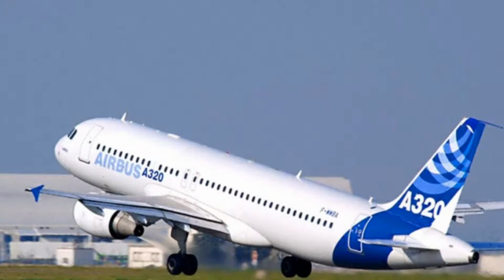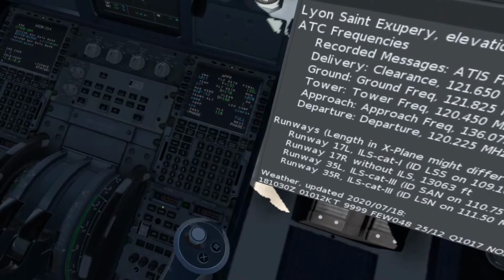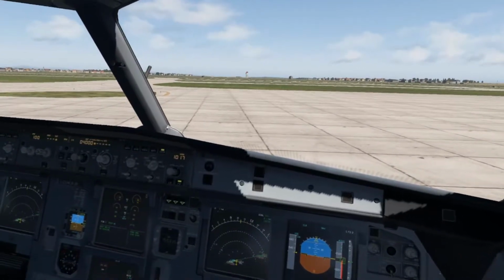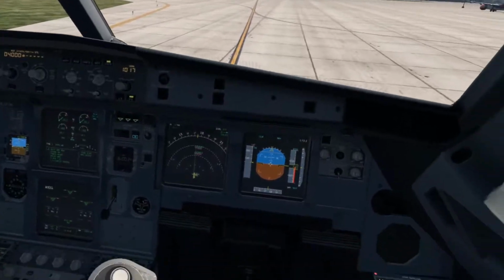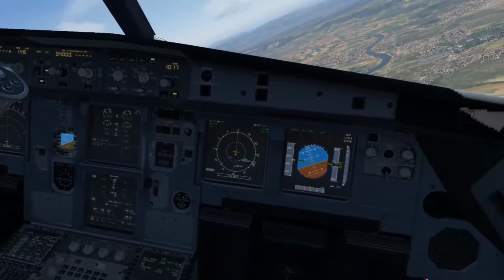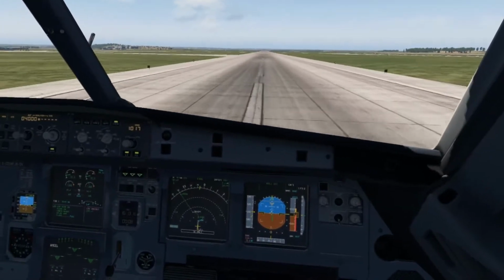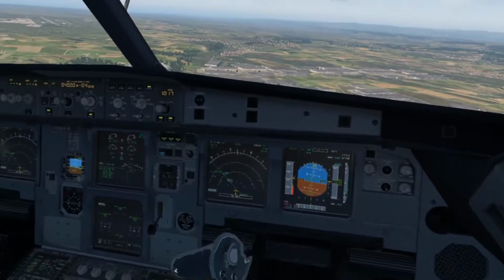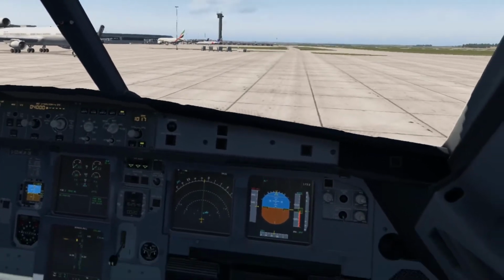Airbus A320 Touch and Go(IB CAS)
If you have enjoyed the content, make sure to leave a like :).